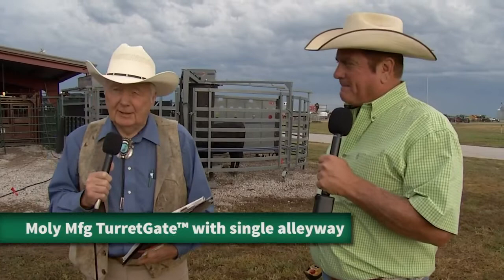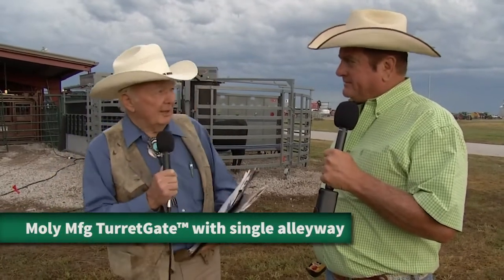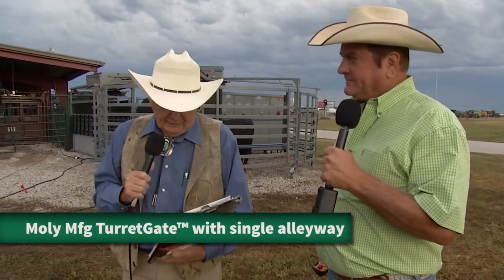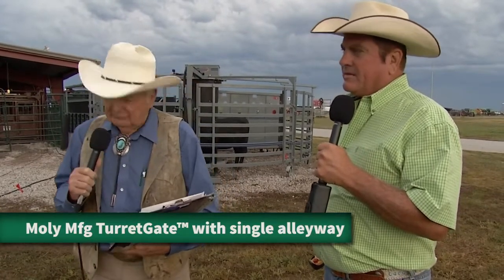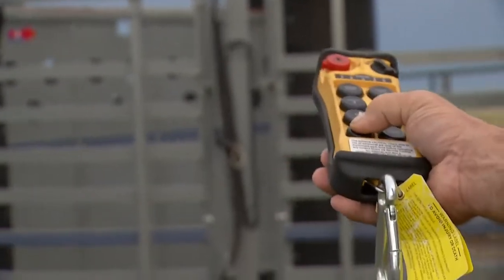Demonstration of Moly Mfg Remote Control TurretGate™ with Adjustable Single Alleyway - Farm Progress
Moly Manufacturing, Inc. sells master engineered and remote controlled cattle equipment. Added safety. Less effort. Less people. Moly's Flight Zone Avoidance (FZA) system includes Moly's TurretGate, Silencer, alleys, scales and carriers. The FZA system features easy installation and an easy anchoring system. The system is remote controlled, easy to use, and made to last. Our engineers will work with you to put the pieces together creating a system that meets all your needs. Products may be purchased as separate components or as a complete system.